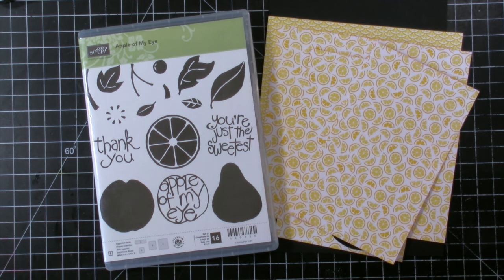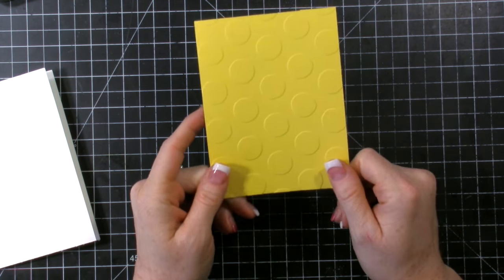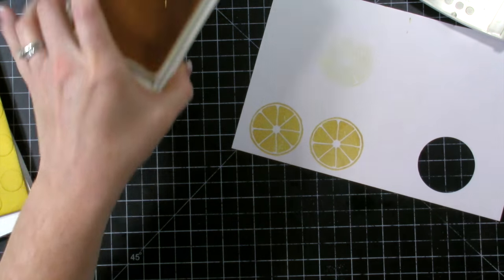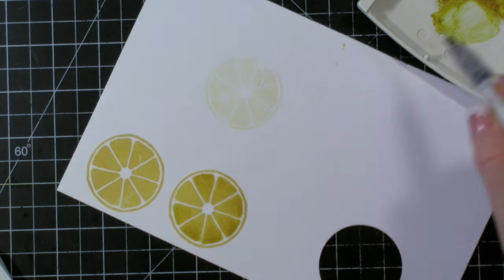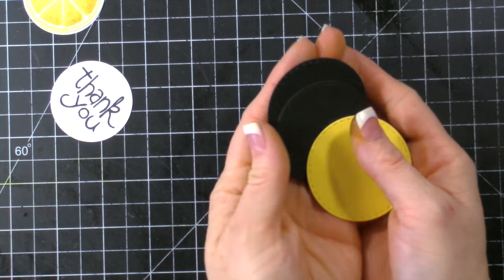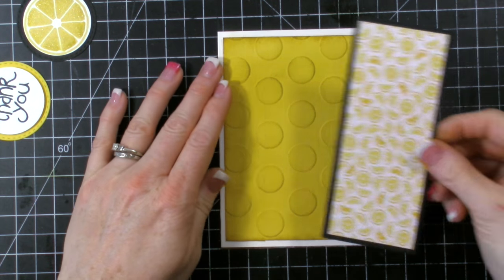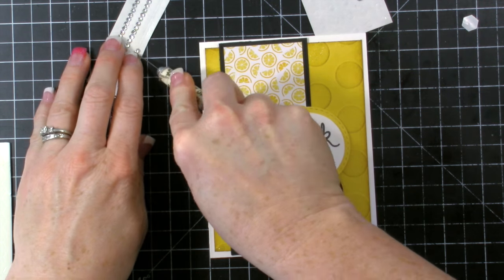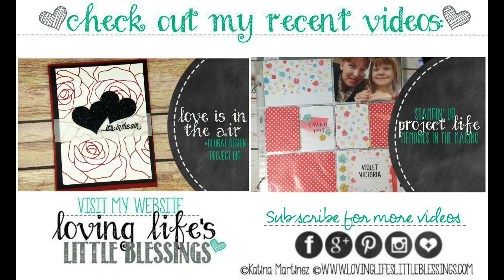Stampin' Up Apple Of My Eye Card | Global Design Project #24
I wanted to create a card using Stampin' Up Apple of my eye stamp set for the Global Design website!